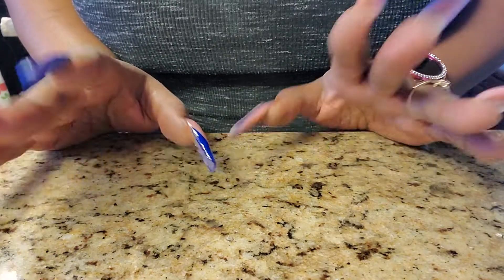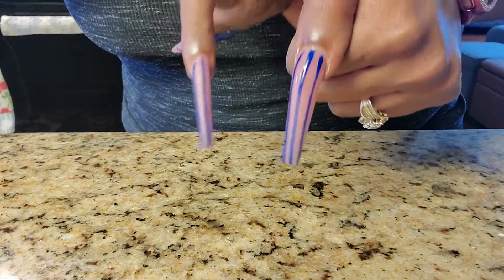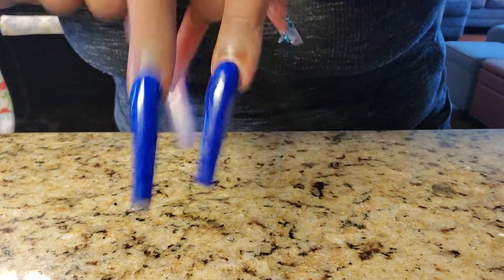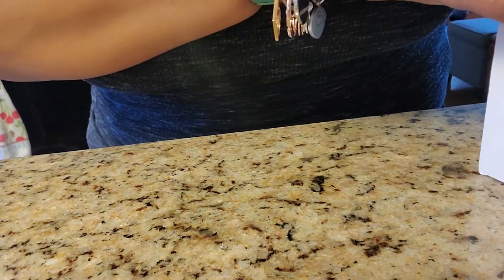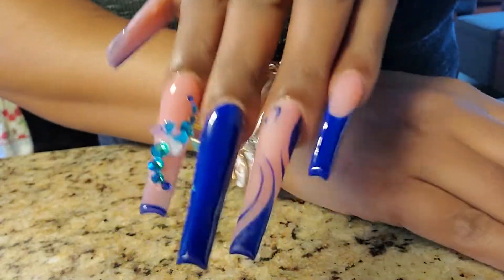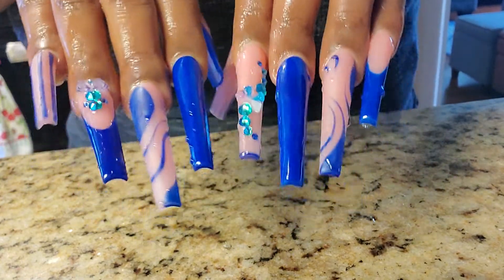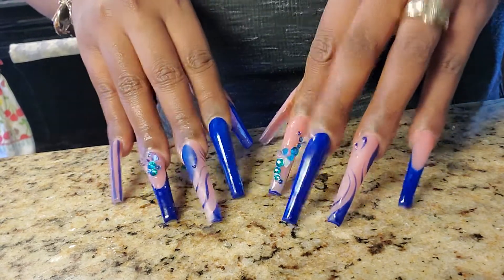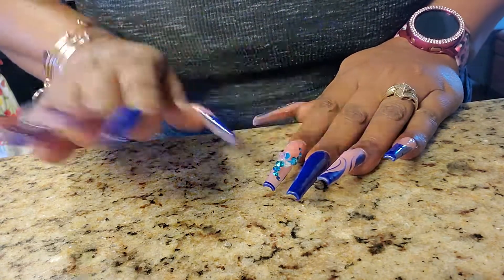What's on my nails 💅🏾